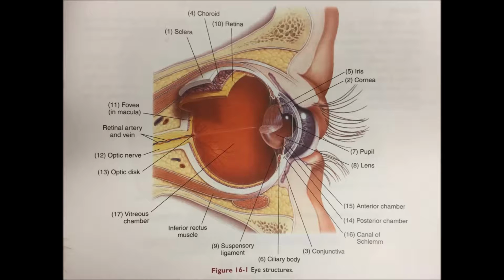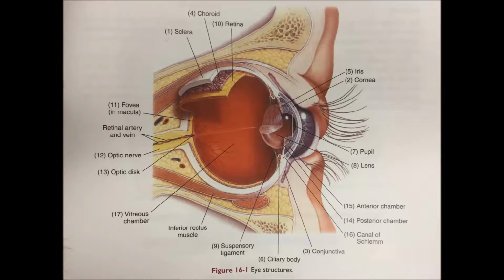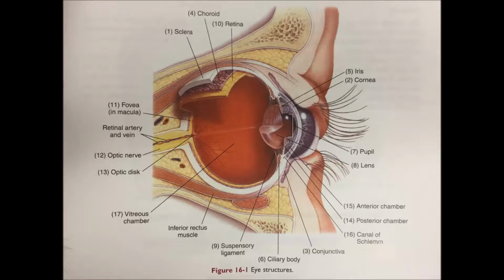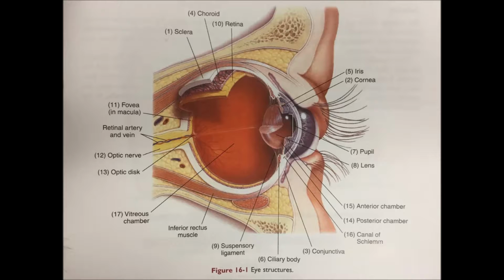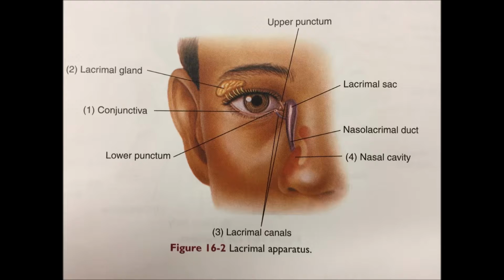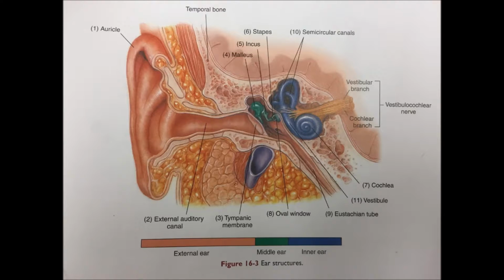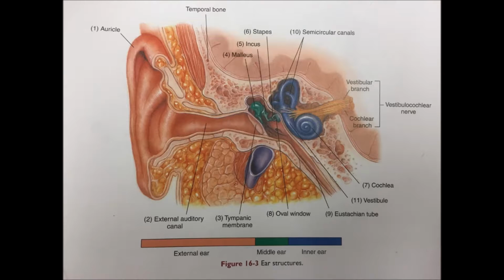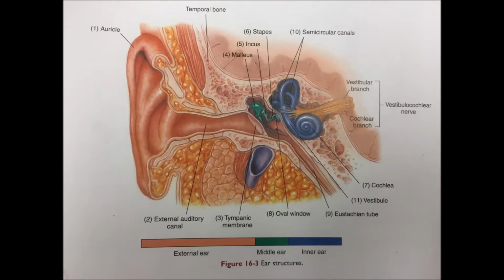Health 2600 Project